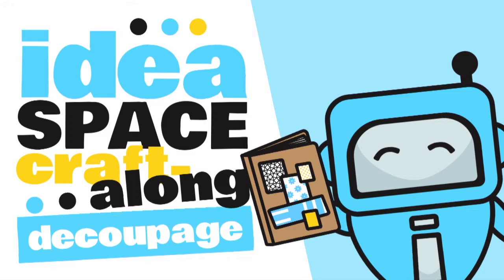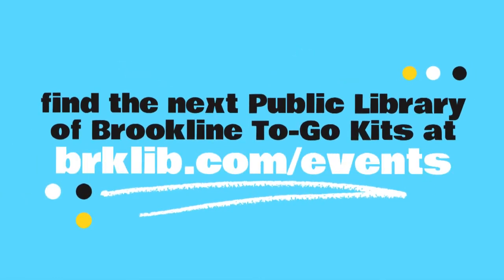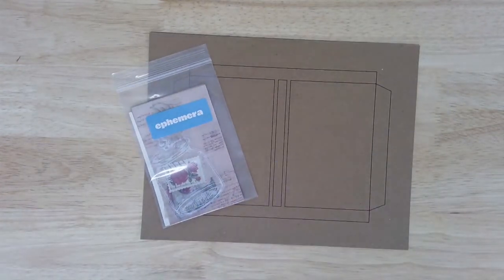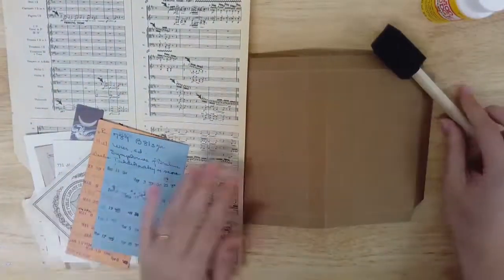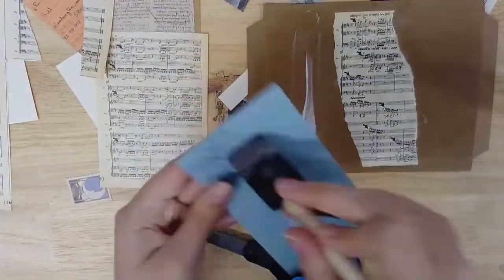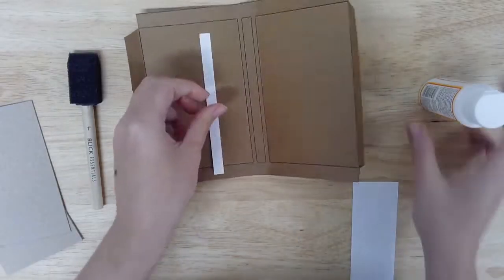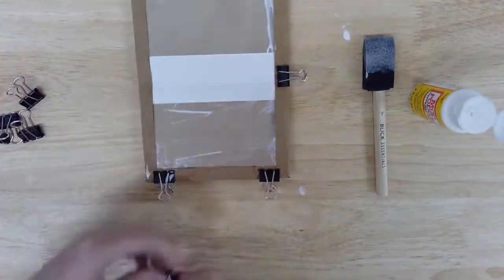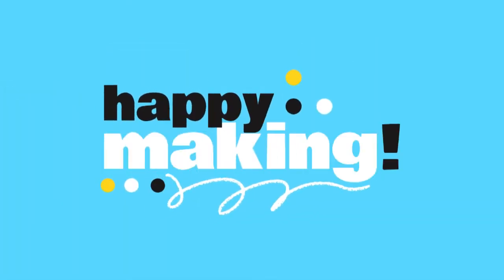ideaSPACE Craft-Along: Decoupage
We miss making with you! That’s why we’ve created ideaSPACE Craft-Along Kits – complete with everything you need to make an awesome DIY project and an online video workshop hosted by one of your local Brookline librarians, perfect makers of all ages! Learn more about all of our Public Library of Brookline To Go programs